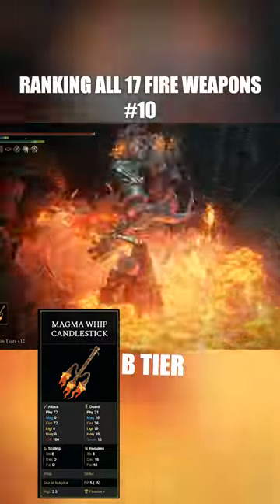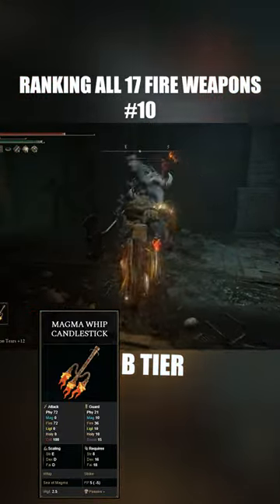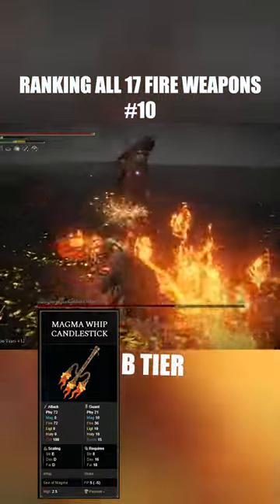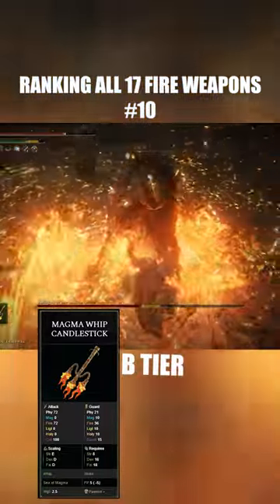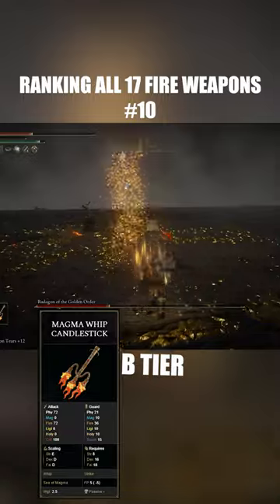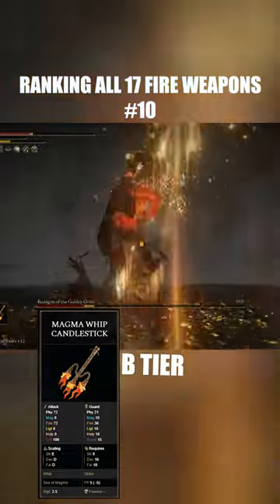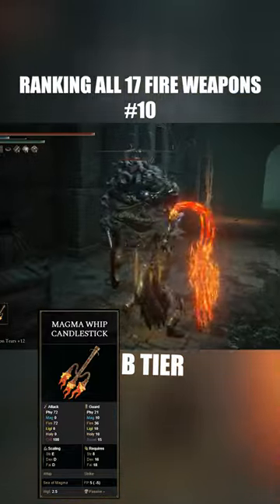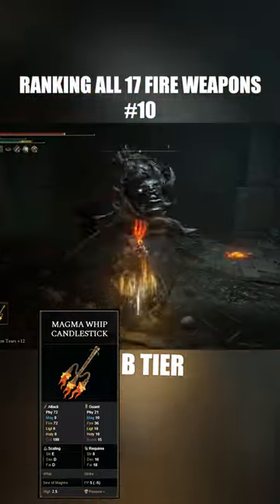Fire Weapons Ranked. 10 Magma Whip Candlestick